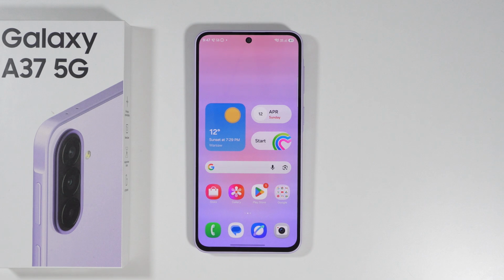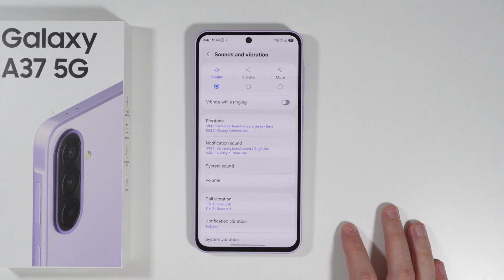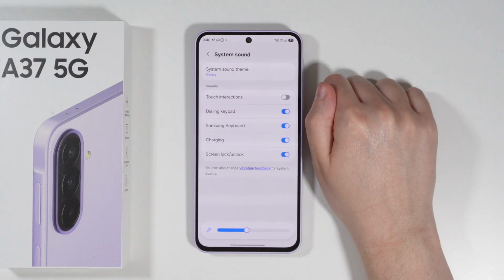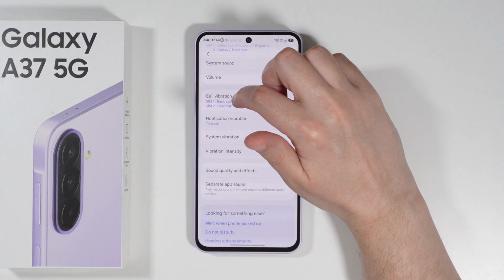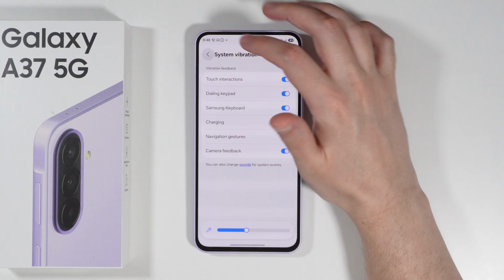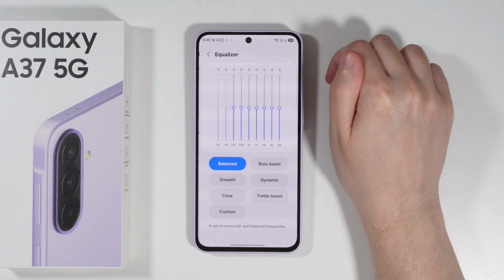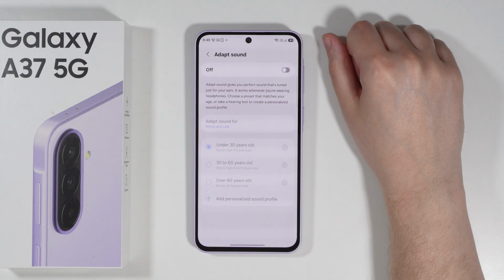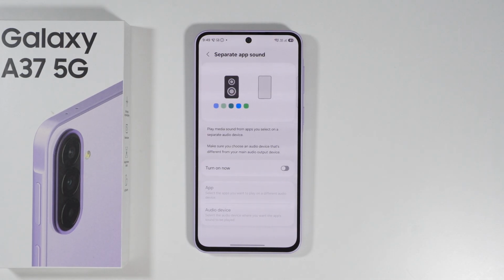Samsung Galaxy A37: How to Find & Manage Sounds & Vibration Settings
In this video, I'll guide you through the process of finding and managing the sounds and vibration settings on your Samsung Galaxy A37. Whether you want to customize ringtones, adjust notification sounds, or modify vibration patterns, I've got you covered. Follow along with these simple steps to enhance your audio experience on the Galaxy A37.